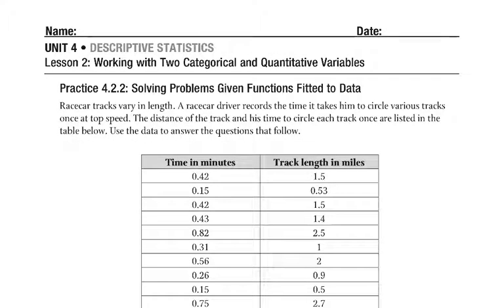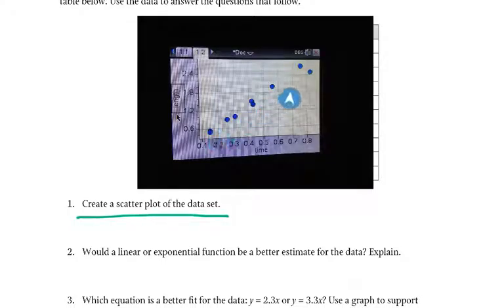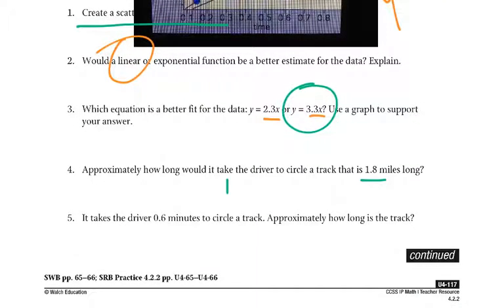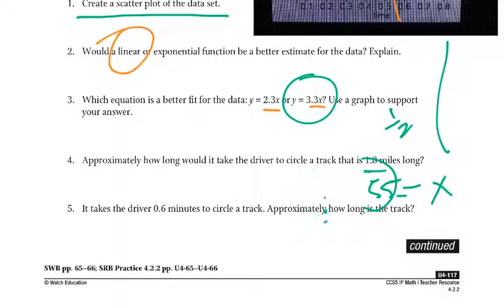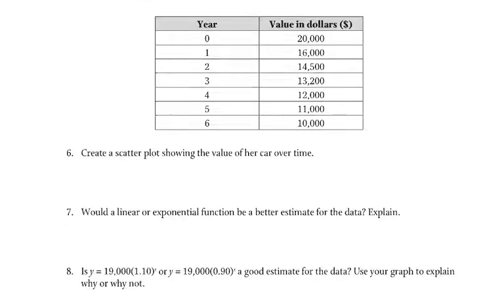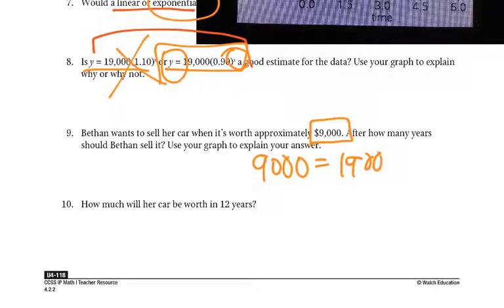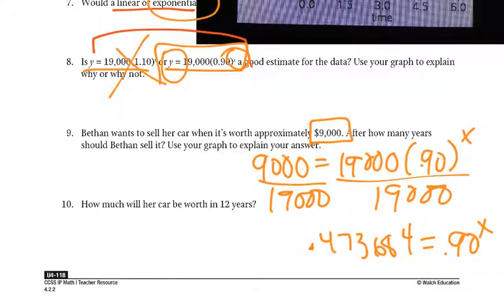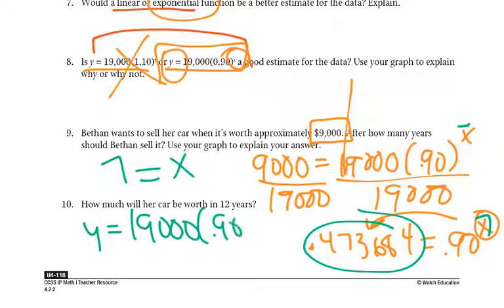Math 1 WP 4 2 2